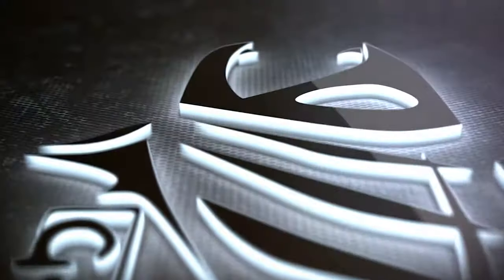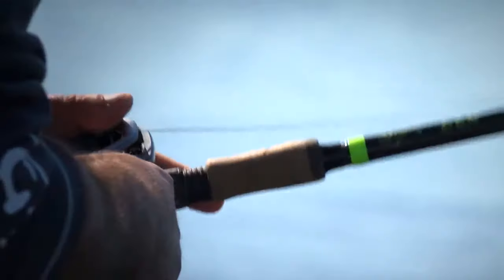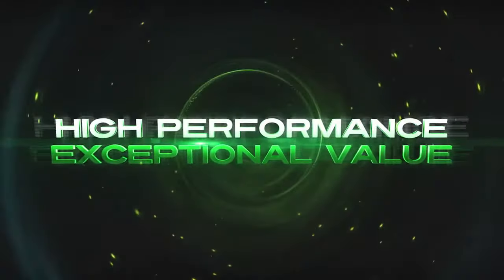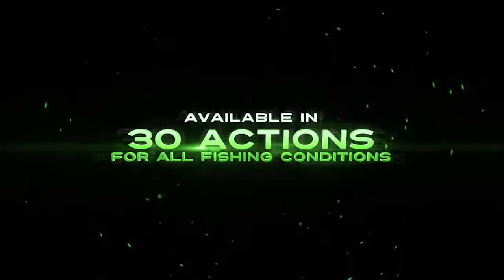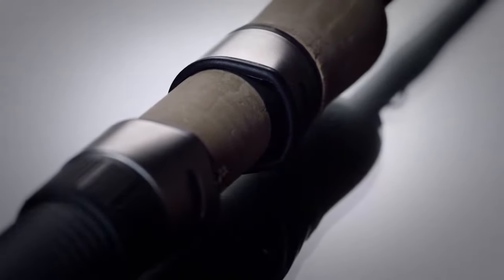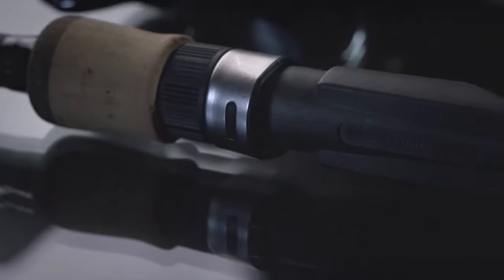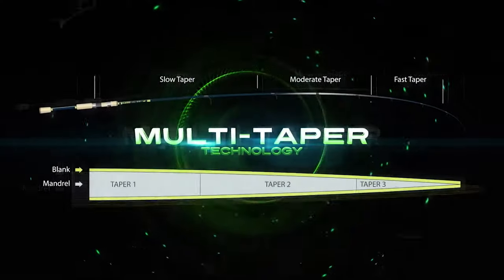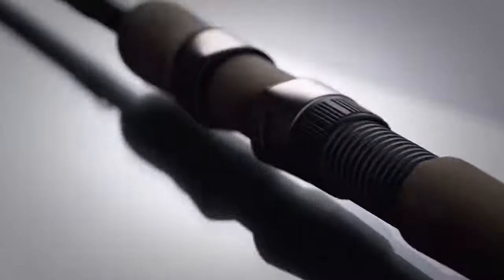G Loomis E6X